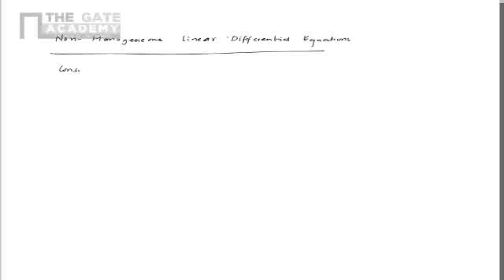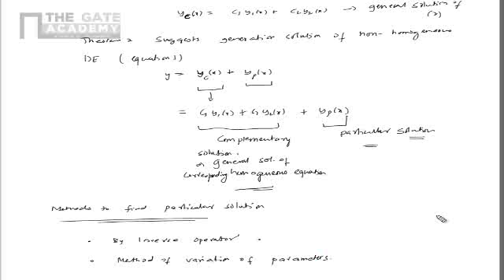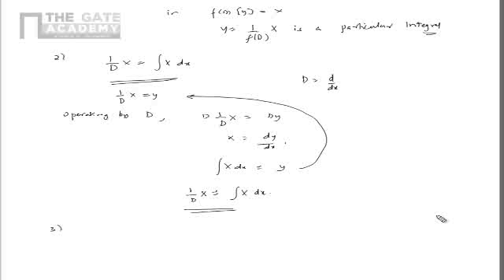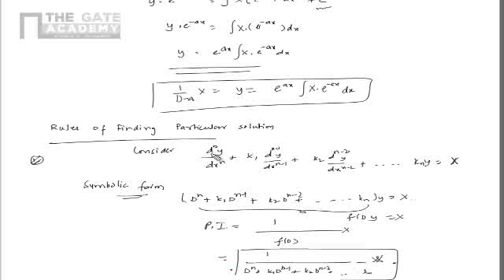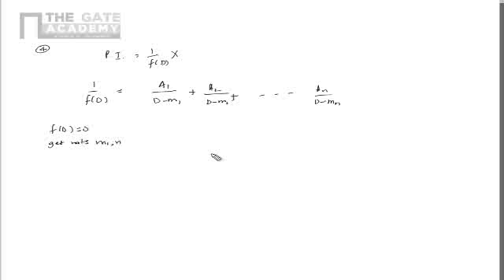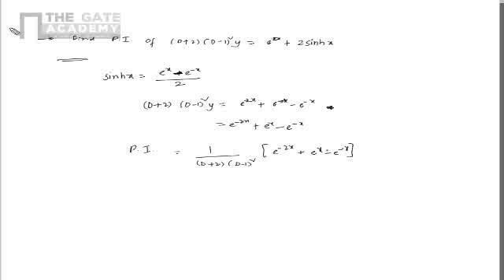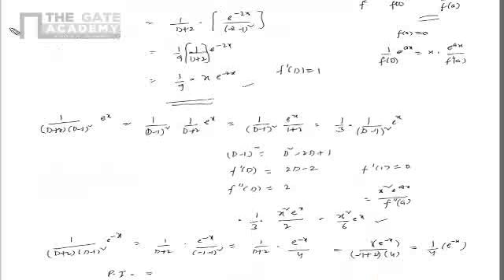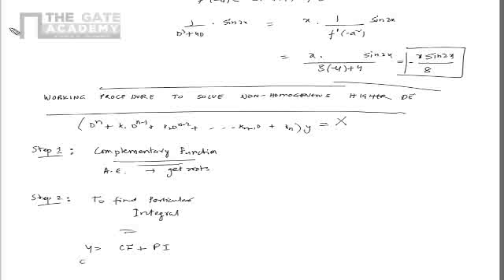37 differential equations